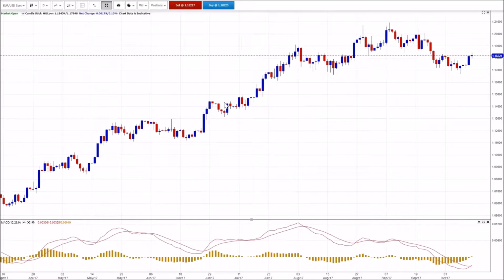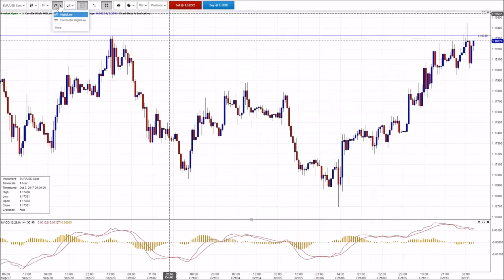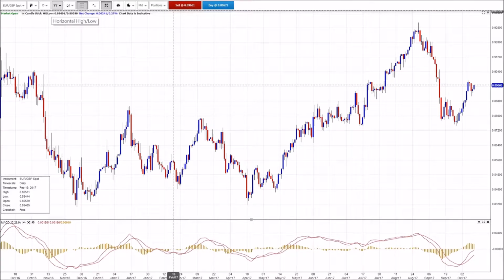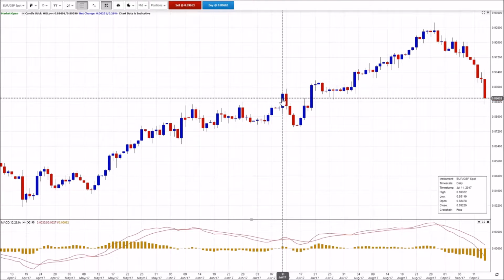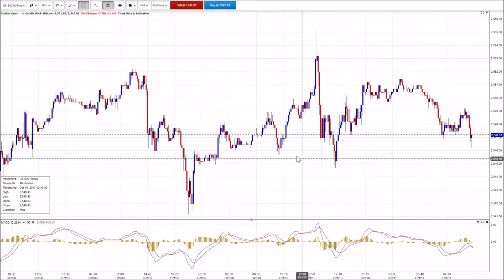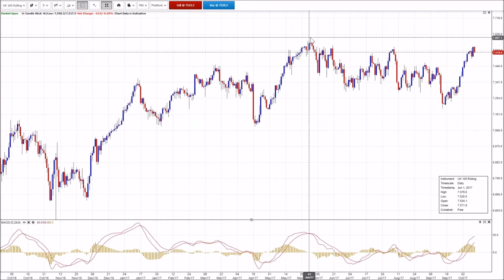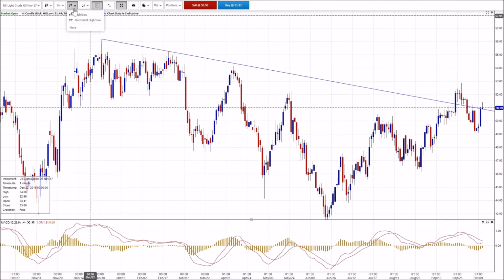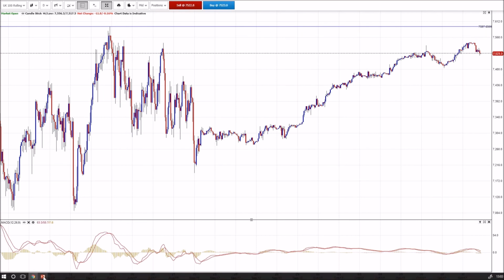Market Outlook & Simple candlestick patterns